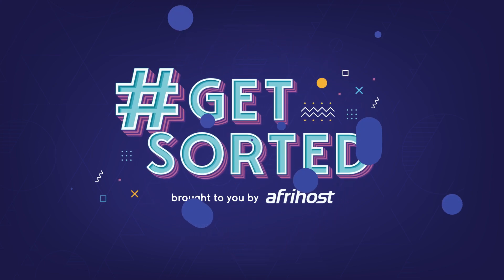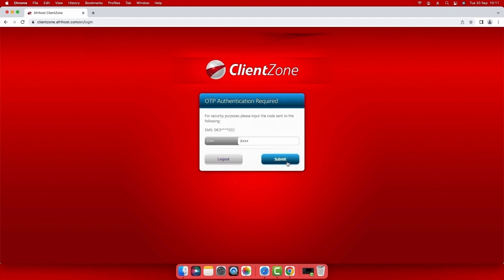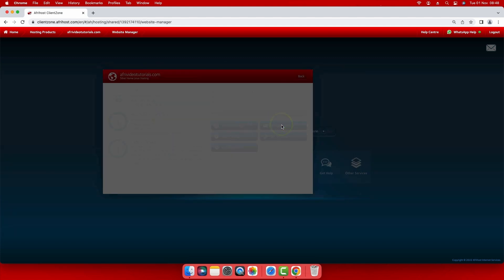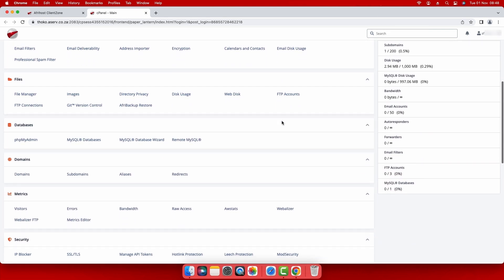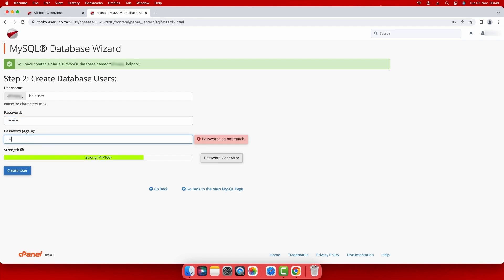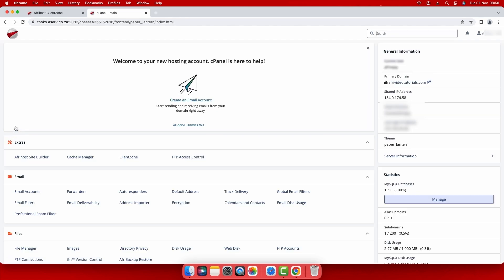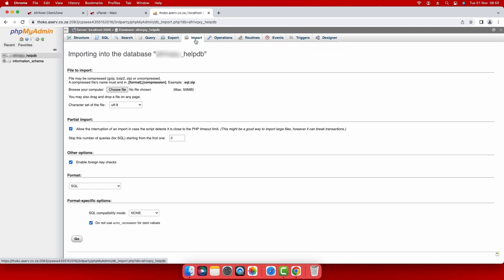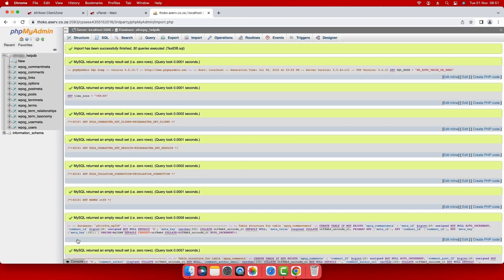How to import a mySQL database via cPanel.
You may need to import a MySQL database to your host. This can be done via cPanel using phpMyAdmin. This video will walk you through the steps of importing a MySQL database via cPanel.

00:00 Introduction.
00:08 Log in to ClientZone.
00:38 Login to Website Manager.
00:56 Create an empty database.
02:07 Import the database.